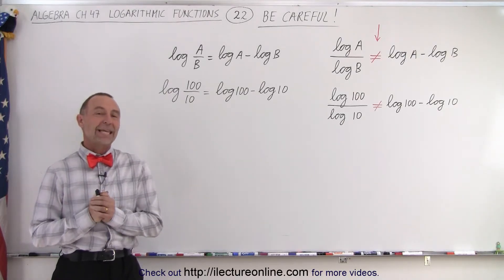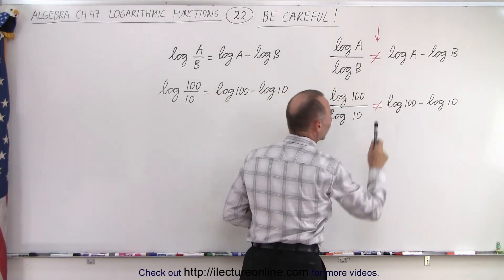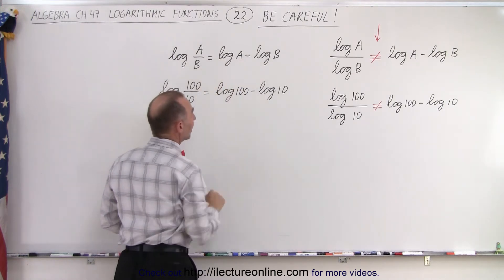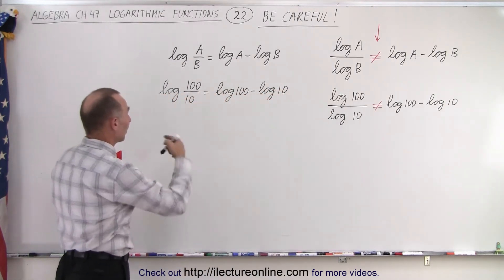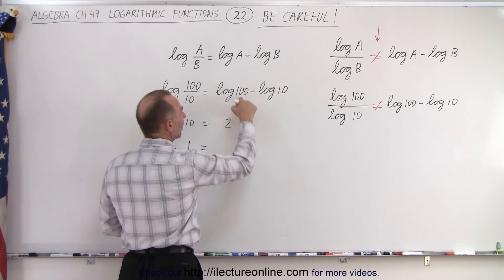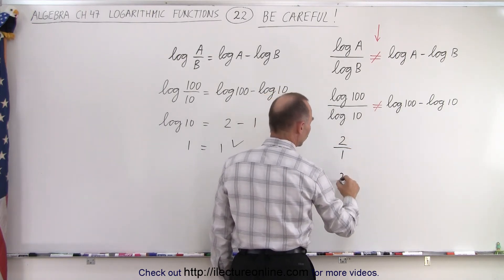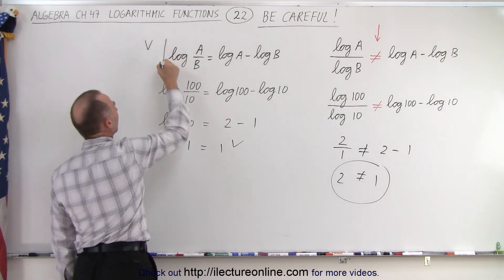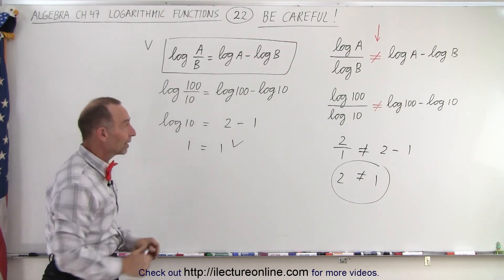Algebra Ch 47: Logarithmic Functions (22 of 26) BE CAREFUL!!! Which One is Correct??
We will look carefully at 4 easily confused logarithmic equations. So BE CAREFUL!